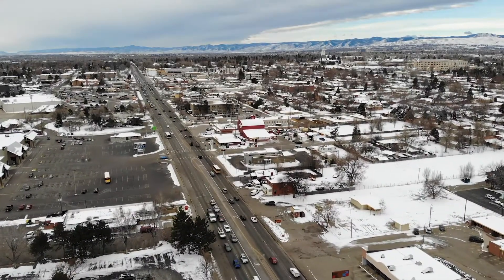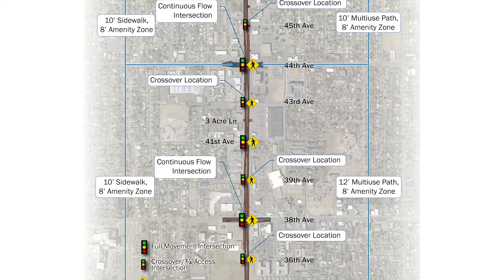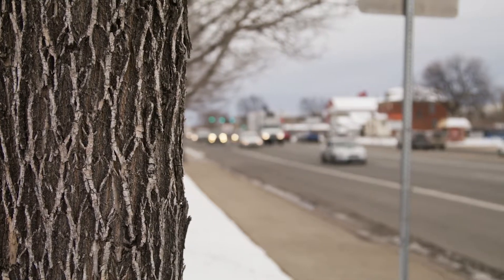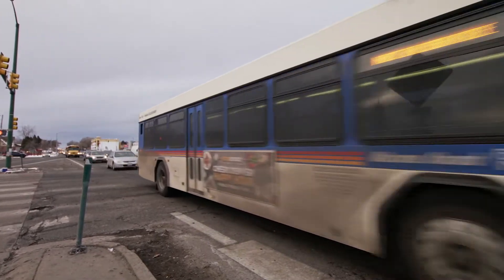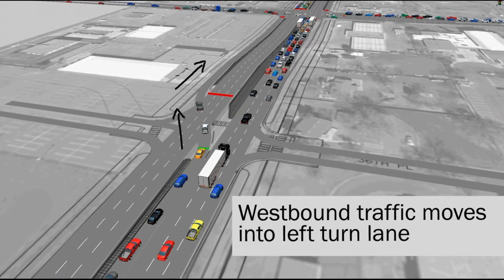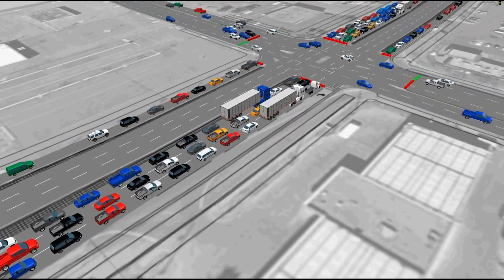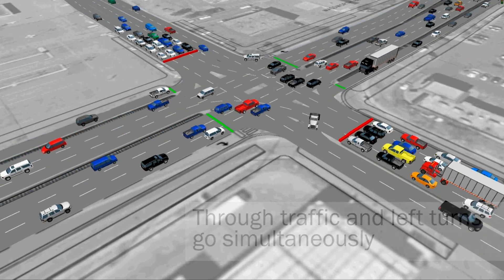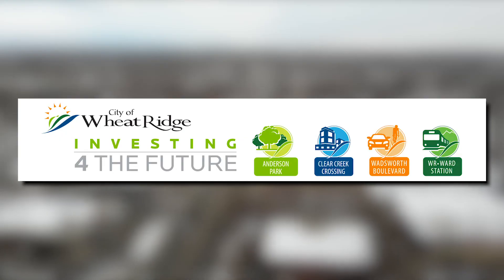Overview of Continuous Flow Intersection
Continuous Flow Intersections are part of Wadsworth Improvement Project and provide safer alternative to traditional intersections while also improving traffic flow.